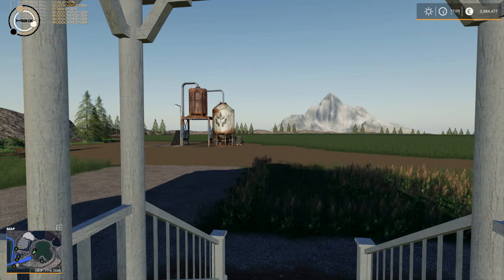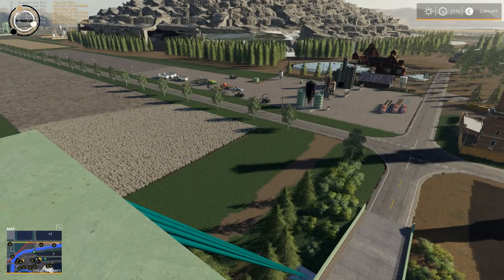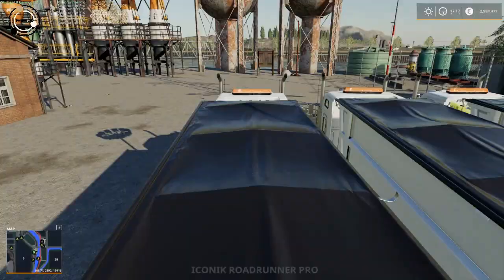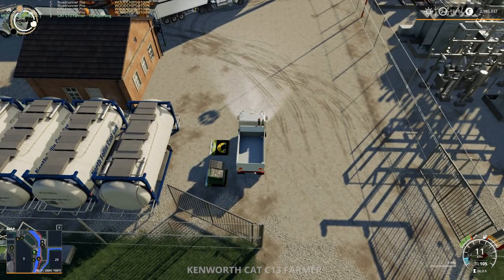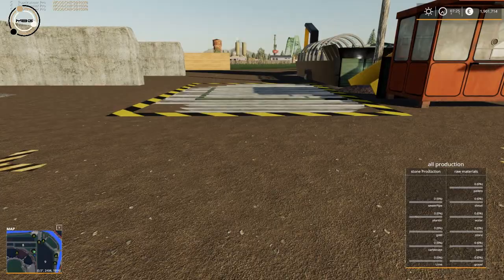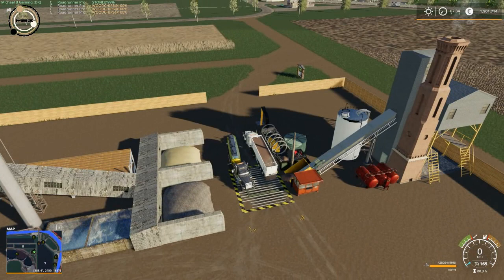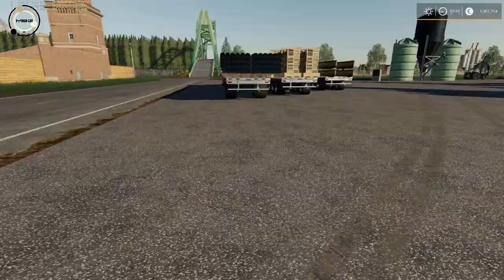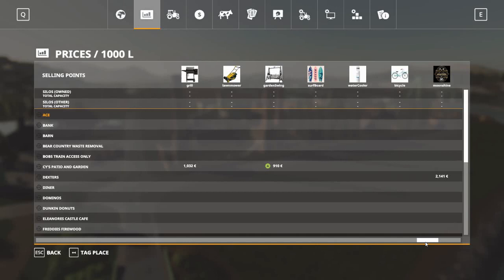Riccis Hollow : FS19 : Stone Processing + Heating Plant and Trash : Episode 03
Welcome to Riccis Hollow by Oldman 102 - version 1.0.0.1

Map Info
Welcome to a brilliant map by Oldman102.
Another treat for us all.

As last time around Ricciville, I will be making Flow Charts for the various factory processes and products.
This will be a show case series, filled with tips and tricks to help you along diving into this map.
And I would love to get feedback from you guys.

# Show Case of Factories, mods, placeables and Production lines

PC Specs
2 Extended Samsung 27" Monitors